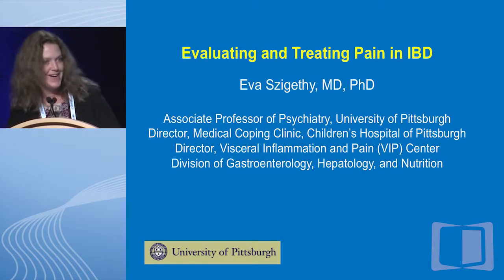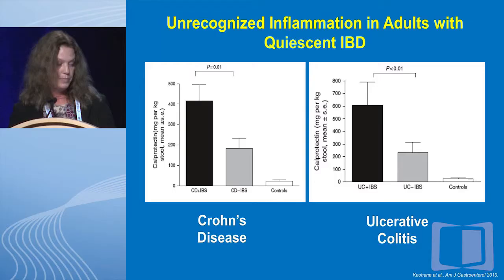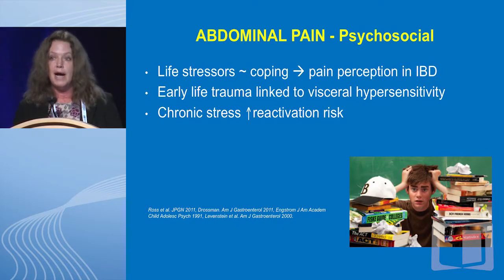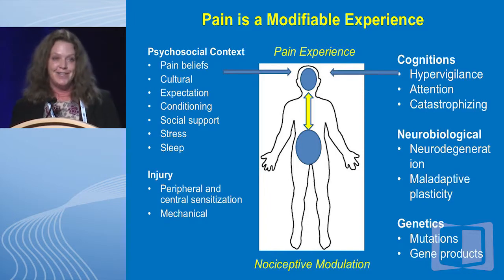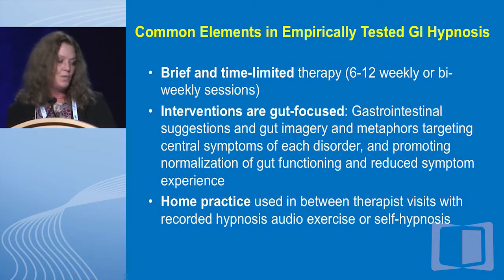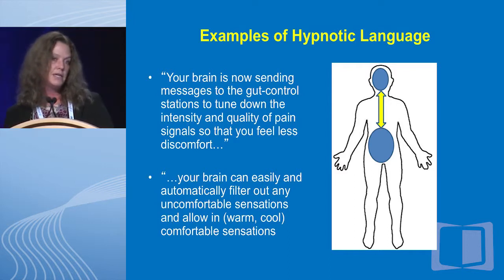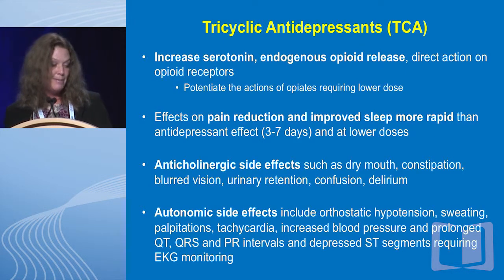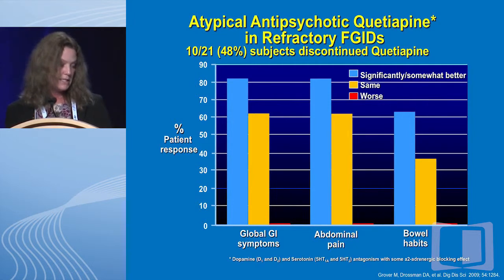Evaluating and treating pain in IBD